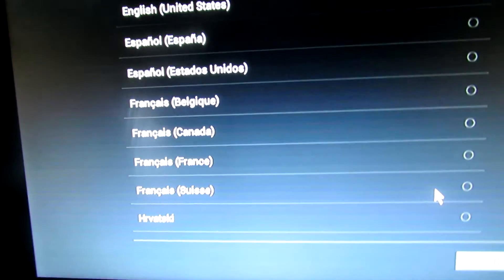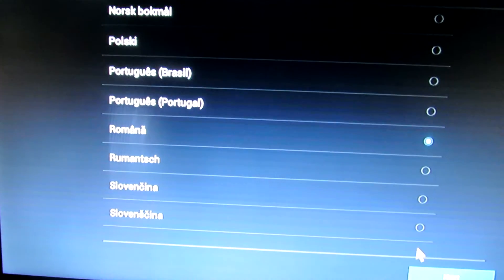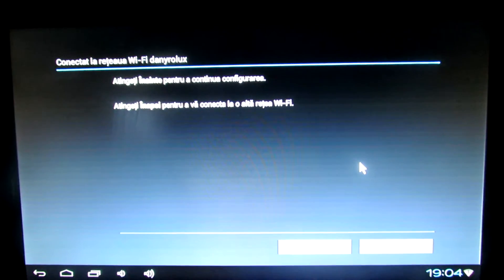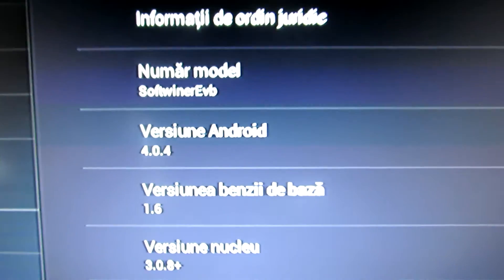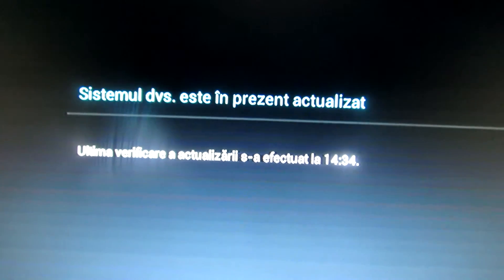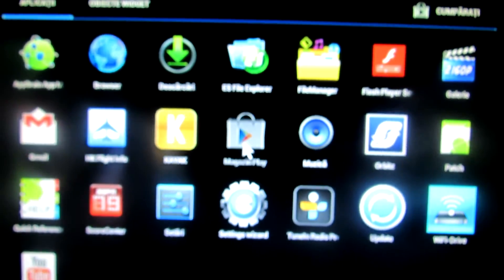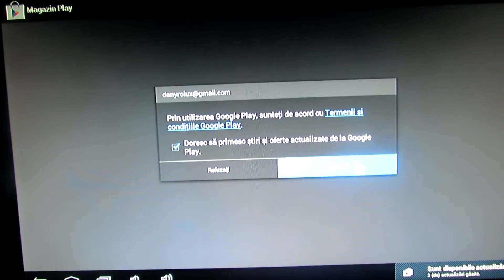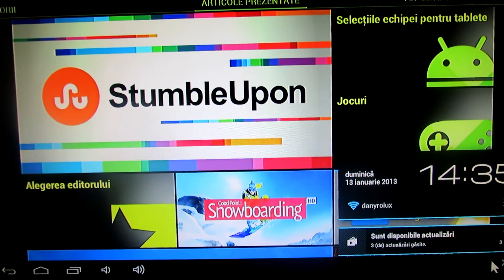Mele firmware A10 neutral version 20130102 installed on Rikomagic MK802II